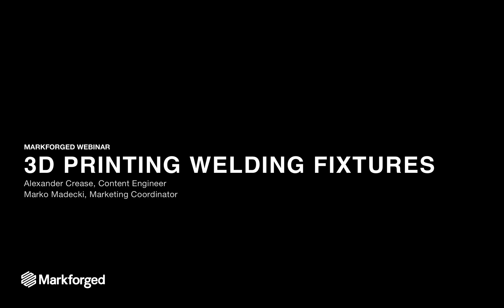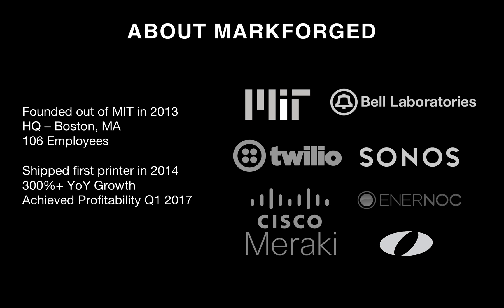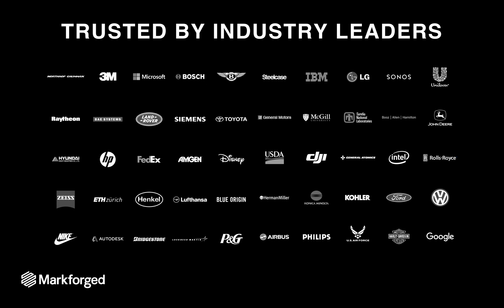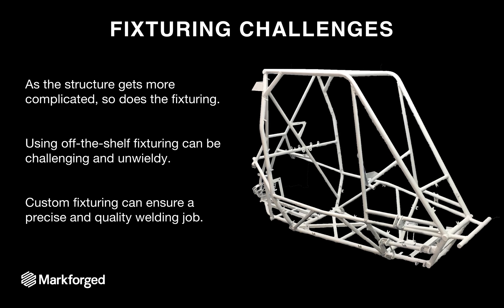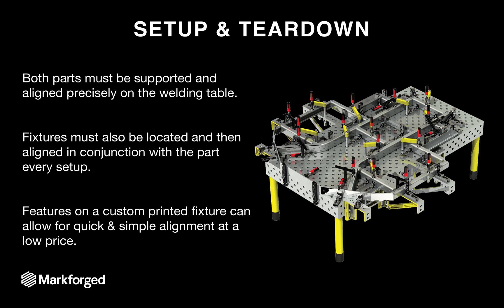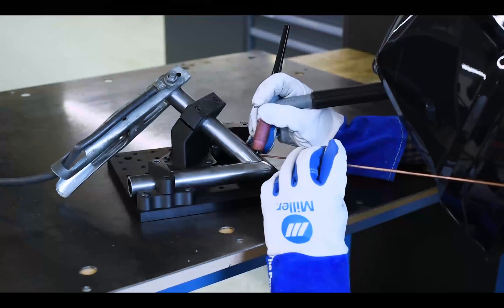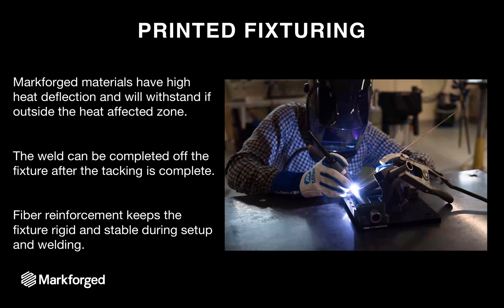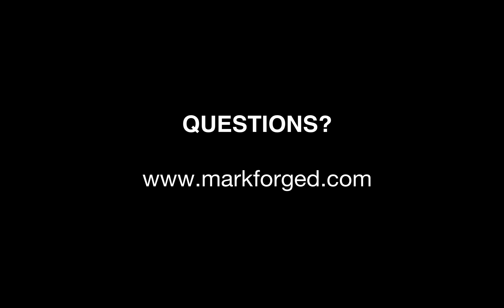Using 3D Printing for Welding Fixtures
Traditional fixtures for welding are either general-use and difficult to assemble or highly customized and costly. In this installment of the tooling and fixturing webinar series we'll share how 3D printed welding fixtures can alleviate many of these problems with quick-turnaround custom fixturing to save cost and time in your production environment.